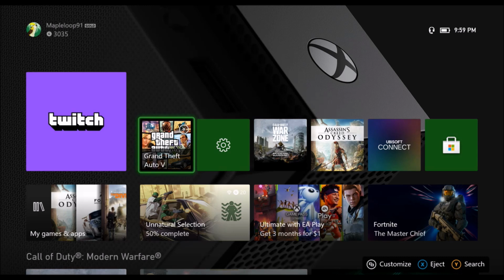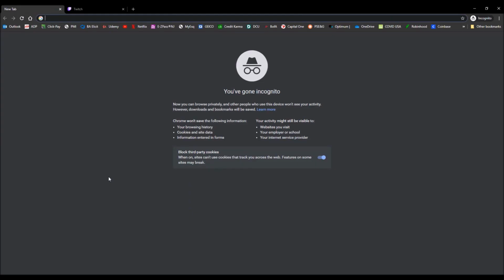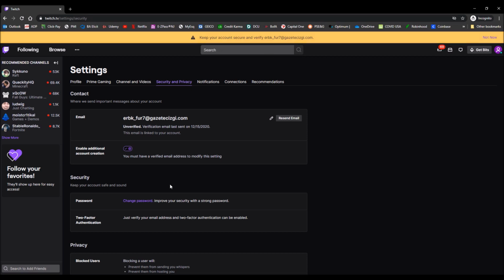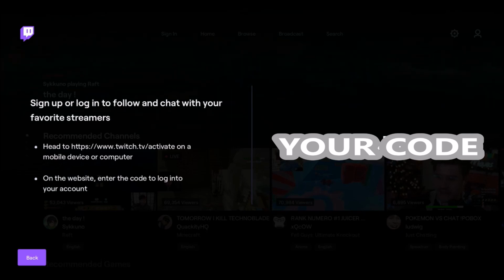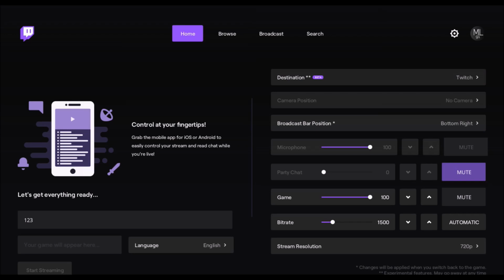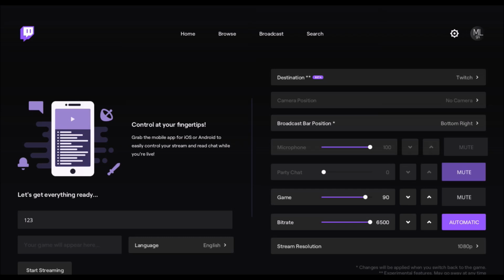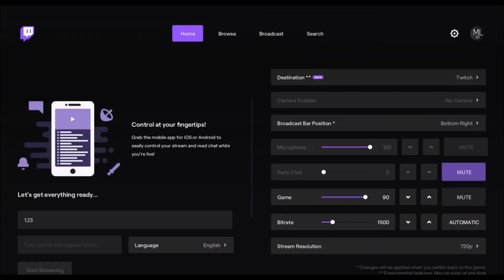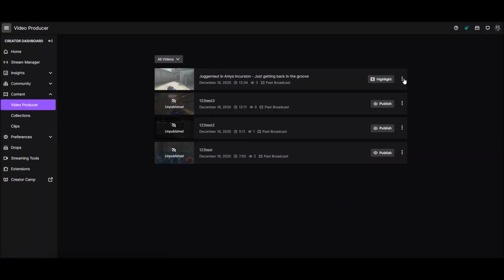How to record Xbox One gameplay with voice chat, using Twitch for FREE!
▼ This video tutorial will show you...
✅ How to download Twitch App on Xbox One
✅ How to setup your Twitch TV account
✅ How to sync your Twitch App on your Xbox One to your Twitch TV account
✅ How to record gameplay using Twitch App on your Xbox One
✅ How to download your gameplay with party chat/voice chat from your Twitch TV account

▼ Timecodes:
0:00 - Intro
0:48 - Download Twitch App from Xbox Store
2:00 - Create and setup your Twitch TV account
2:54 - Two-Factor Authentication Process (Twitch TV)
3:32 - Important Tip ⚠
3:50 - Setup your Twitch App on Xbox One
5:13 - Get ready to record
5:24 - Important Tip ⚠
5:54 - Configuring Twitch settings
7:13 - Important Tip ⚠ Before you start streaming ⚠
7:49 - Stop recording
8:13 - Download Xbox One gameplay with voice chat

That's it. You did it! 🎉